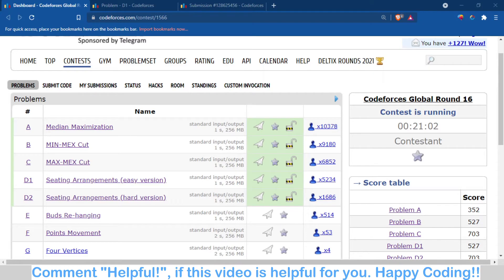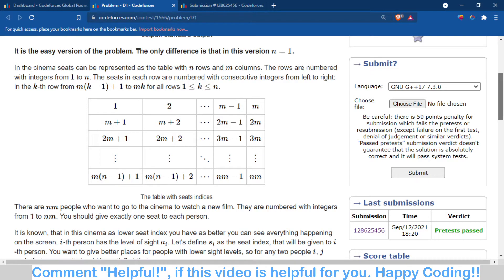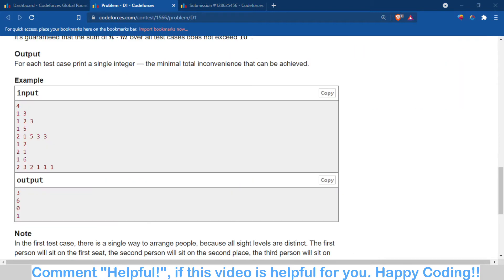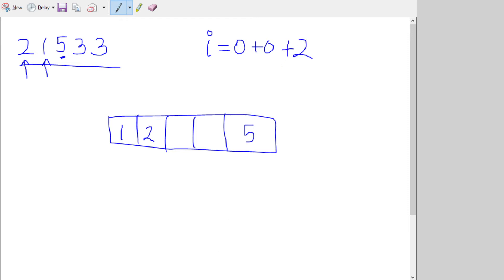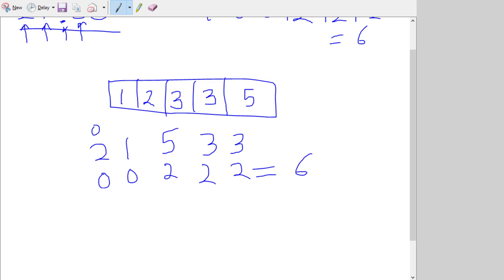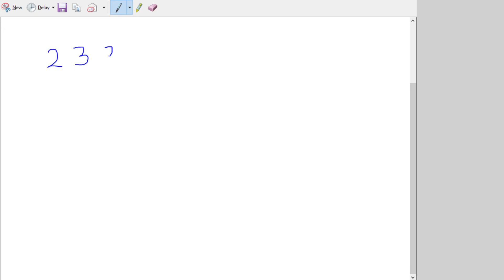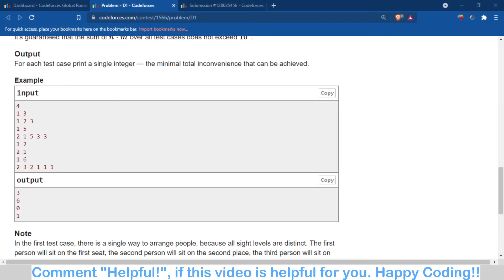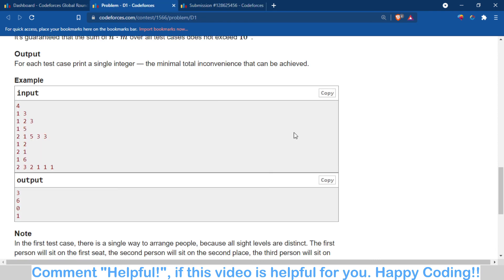D1. Seating Arrangements (easy version) | Codeforces Global Round 16 | Solution with Explanation